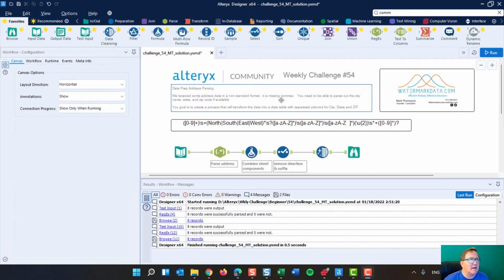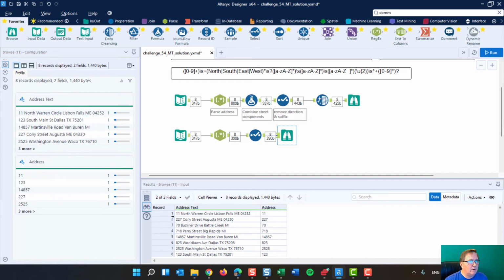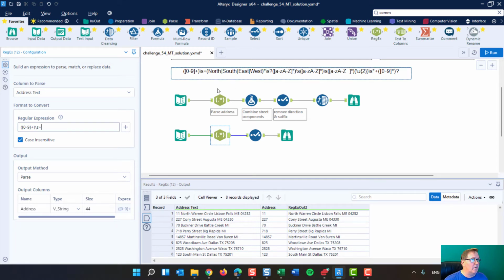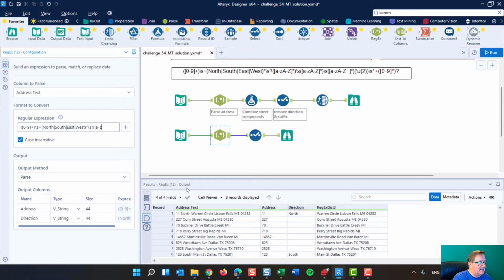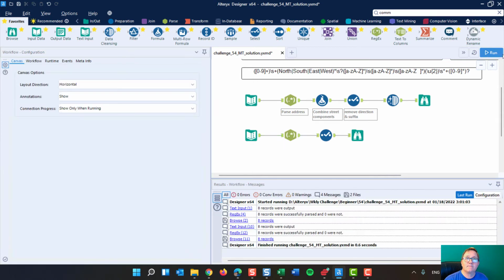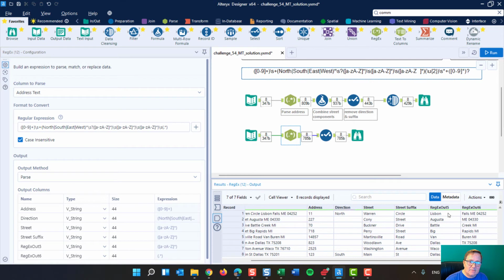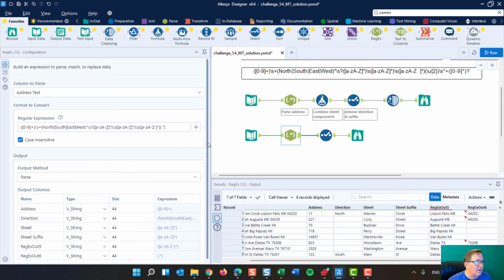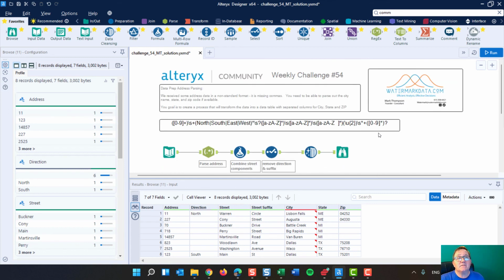Alteryx Tutorials, Challenge #54, Fundamental